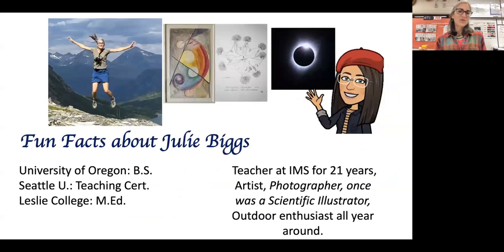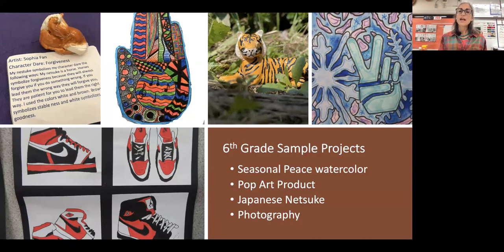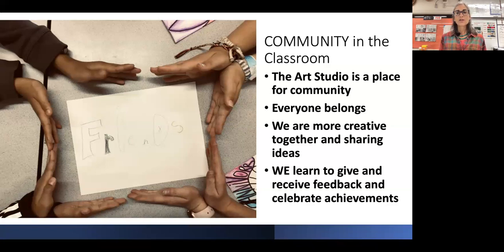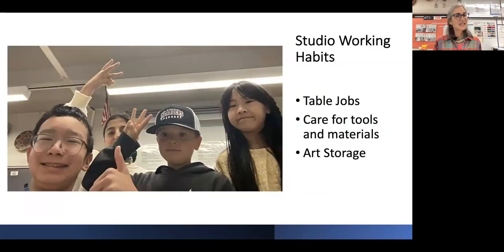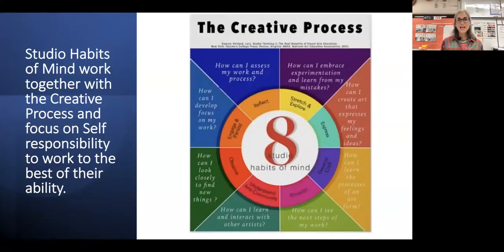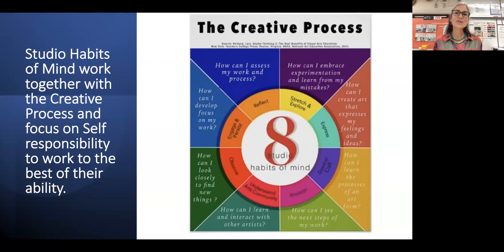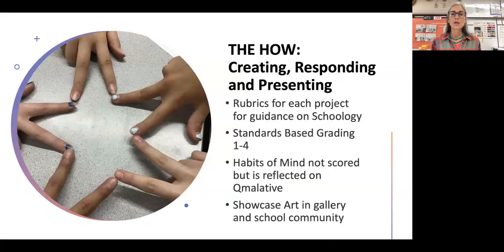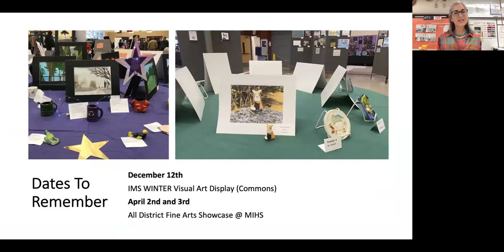ART 6 Curriculum Night 2023